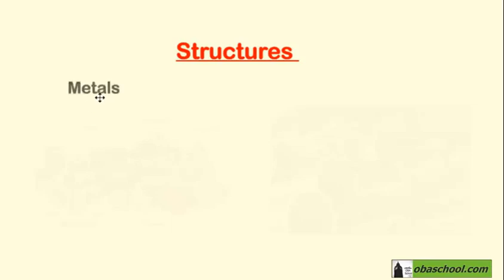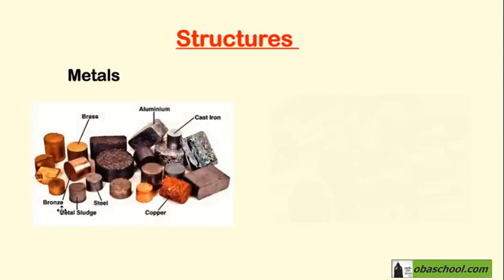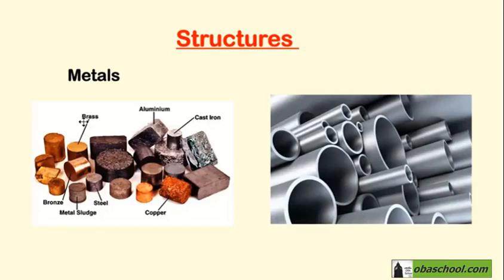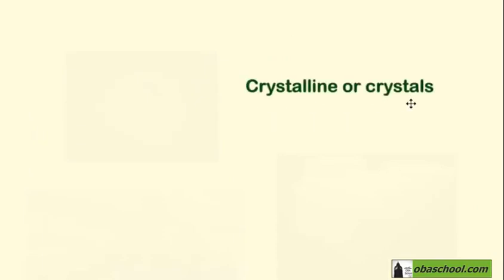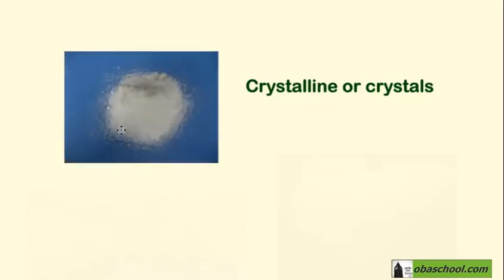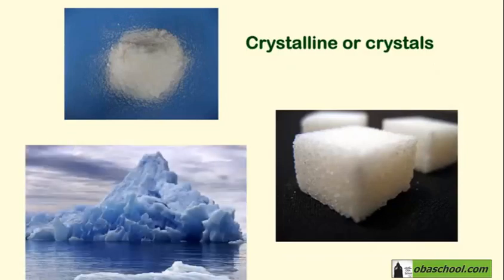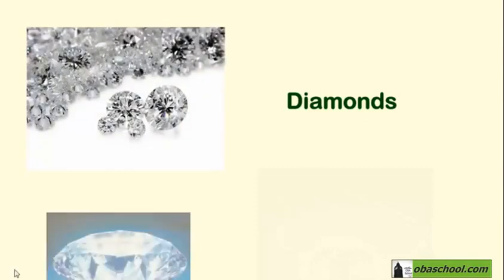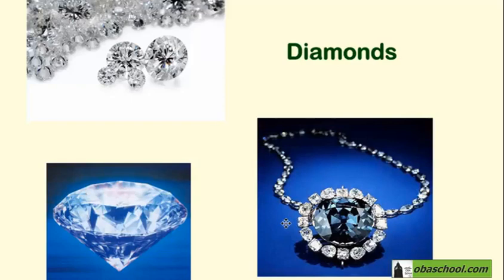GCSE Chemistry Revision - Structure and Bonding - Giant Ionic Structure - Types of Structures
ig chc 05 02 types of structures   e 480